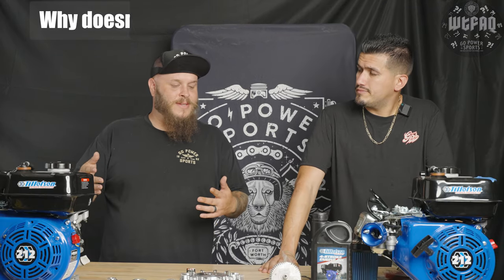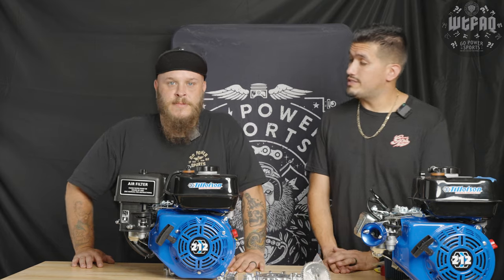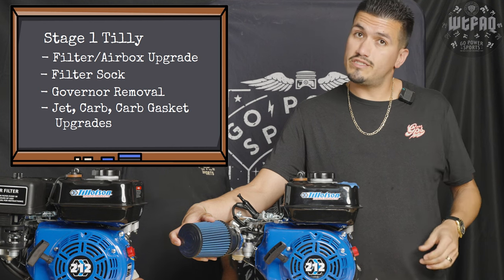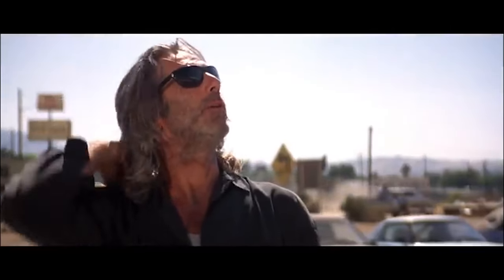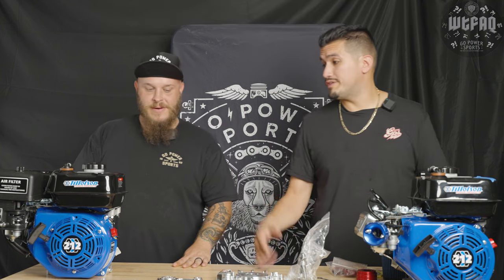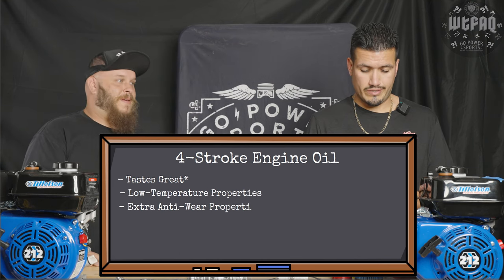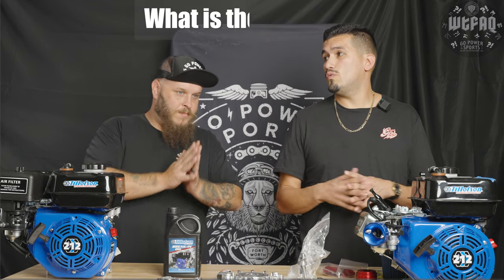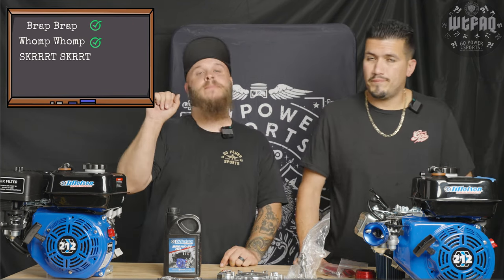WTFAQ: Comparing and Understanding The Tillotson 212 Engines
Looking for more information on the Tillotson engine setups before you buy?  Then you're in luck.  Evan and Jesus have an exciting topic from our audience in our 1st rendition of WTFAQ (What The Frequently Asked Questions) where we go over the different Tillotson Engine Options and Kits.

We will discuss:
-Differences Between Stock, Stage 1, and Stage 2 Tillotson Engines
-Pro Set Ups
-Best Oil for the Tillotson Engines